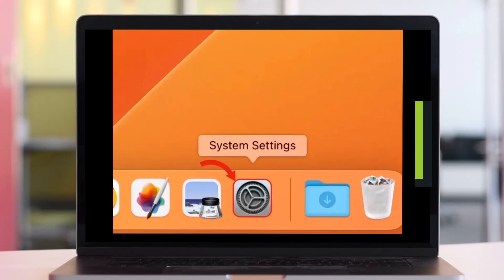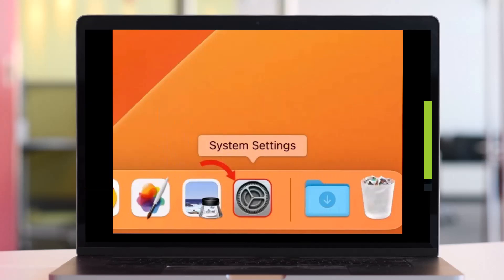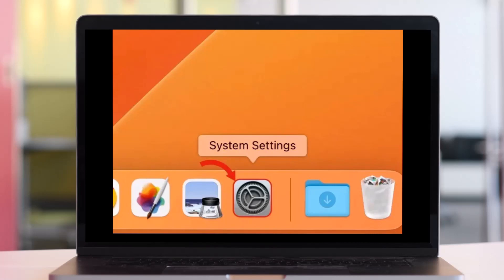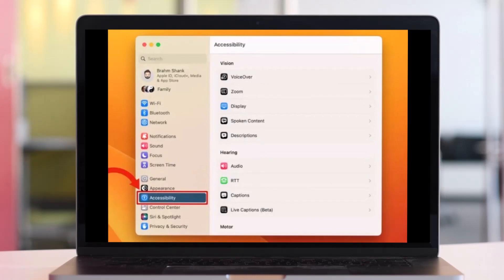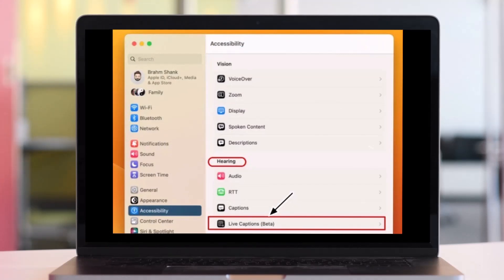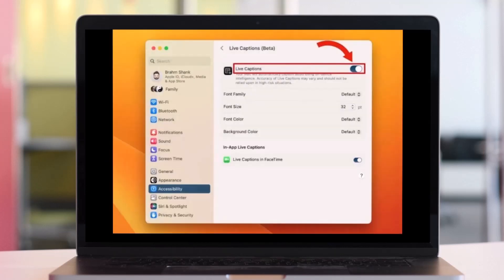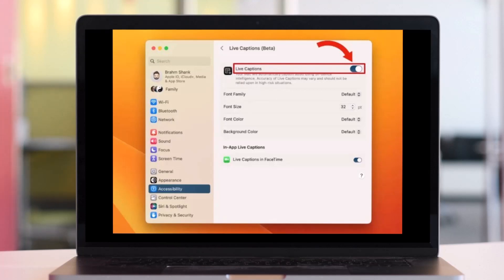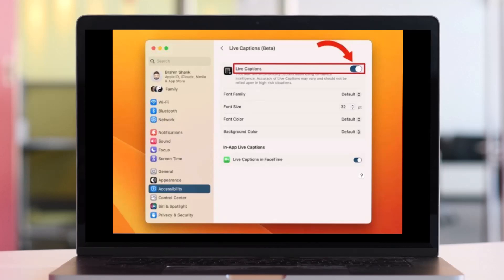Mac OS Ventura - How To Enable Live Captions !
This video guides you through an easy step-by-step process to enable live captions on Mac OS Ventura. So make sure to watch this video till the end.

~ Chapters:
0:00 Introduction
0:13 Mac OS Ventura - How To Enable Live Captions
0:45 Conclusion